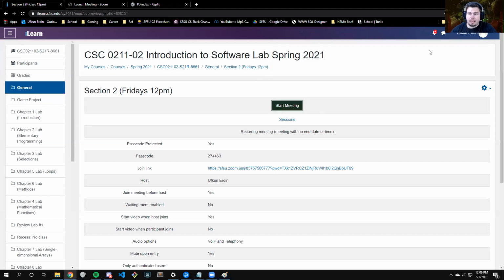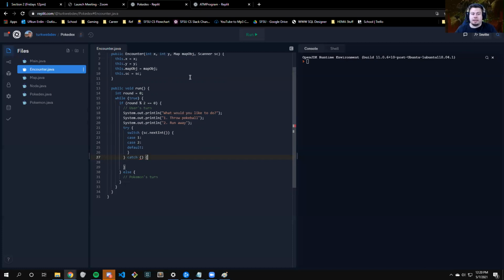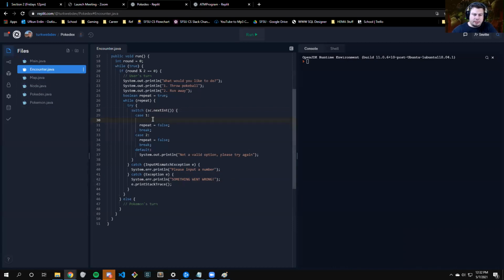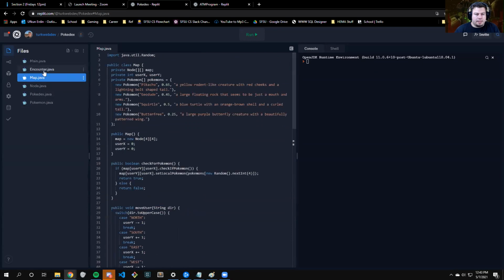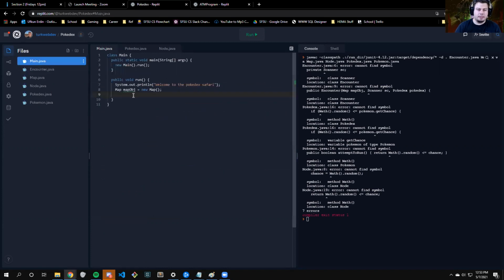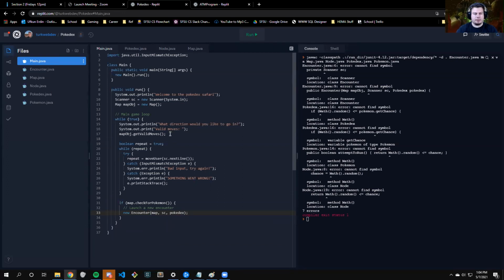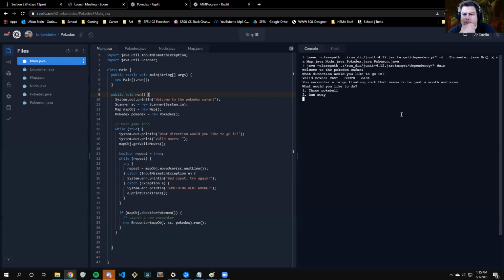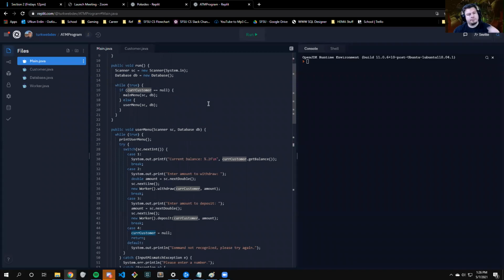[CSC 211.02] Lecture 5/7/21